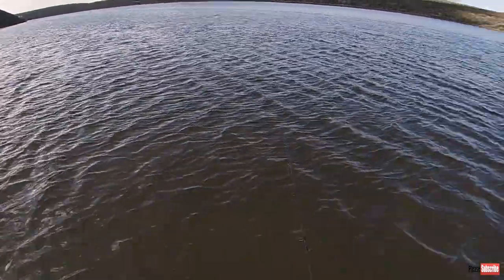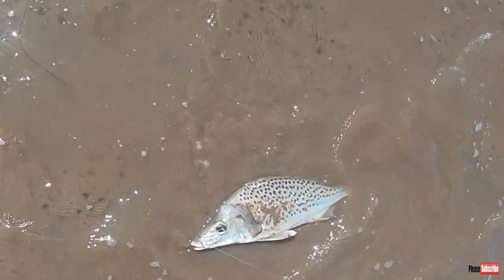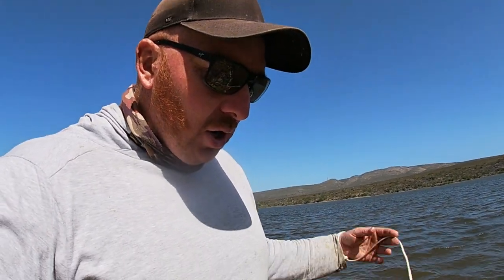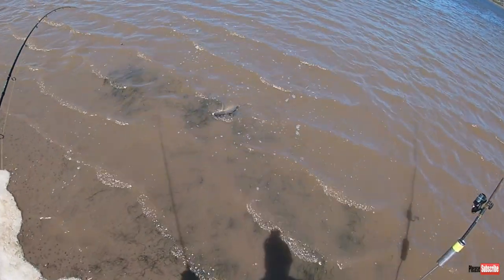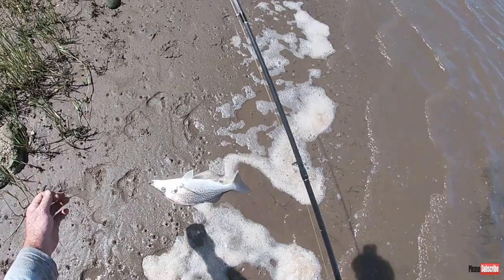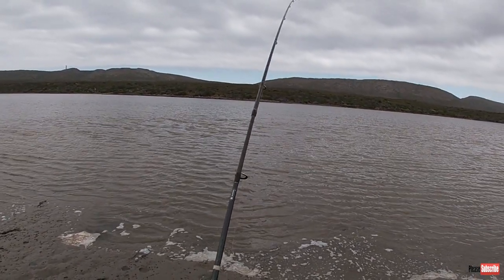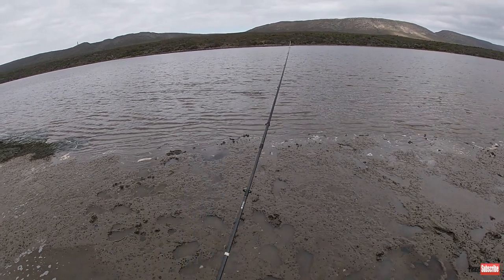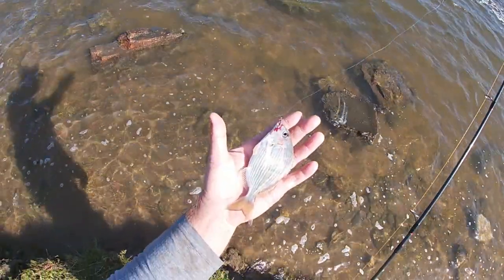How to fish for the Spotted Grunter PART 2/3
Part 2 of my trip to the Breede,
What a beautiful place to visit!
Here is more tips on how to target these fish, and also a surprising catch i made using mud prawn..

Thanx for all the subscriptions, we are on our way to 1000!! Appreciate it and it really helps a lot!